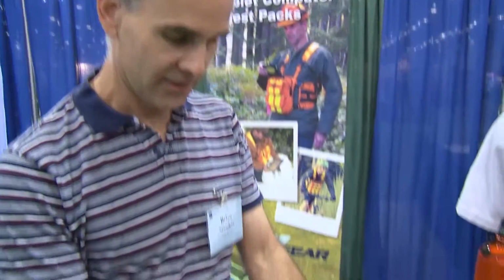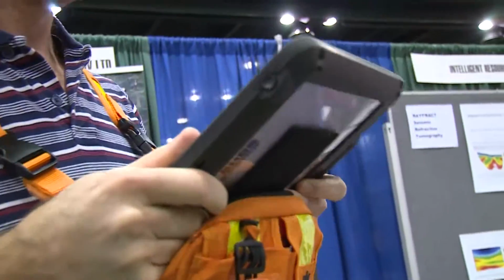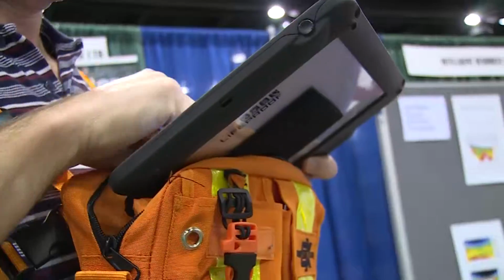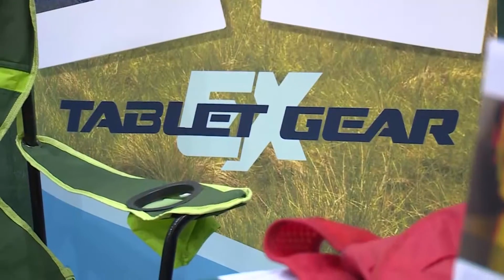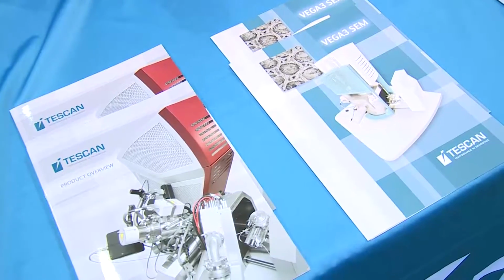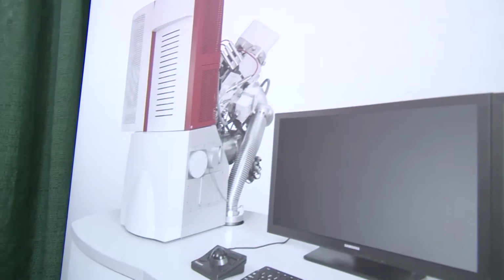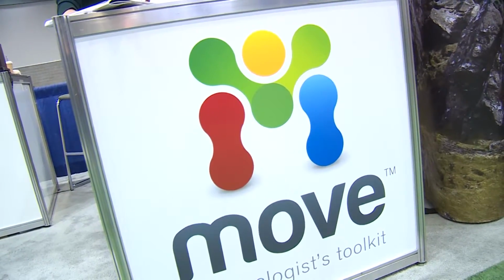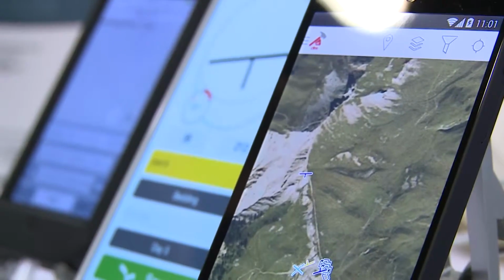Cutting Edge Geology - GSA 2014 Exhibition Hall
The GSA 2014 exhibition hall is an excellent place to get your hands on some of the latest geology kit. GSA TV stopped by some of our favourite booths.